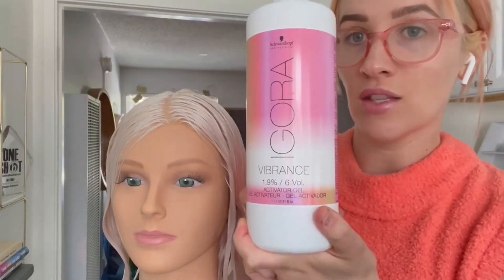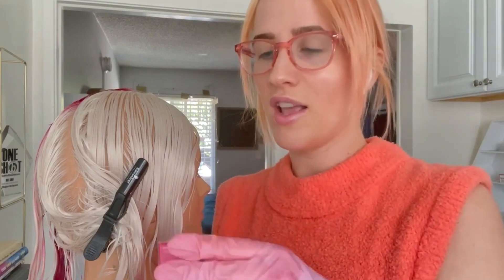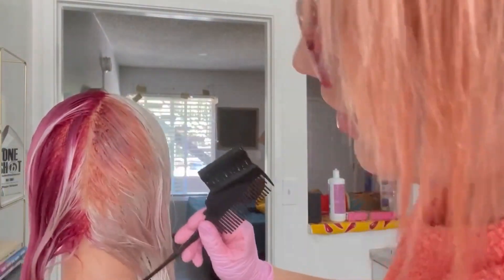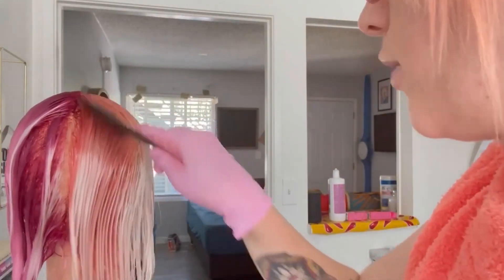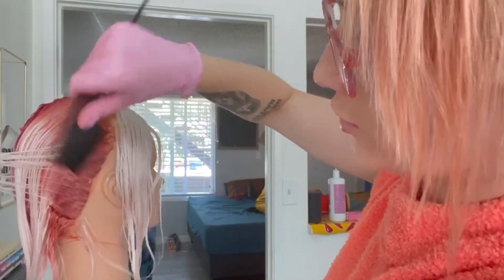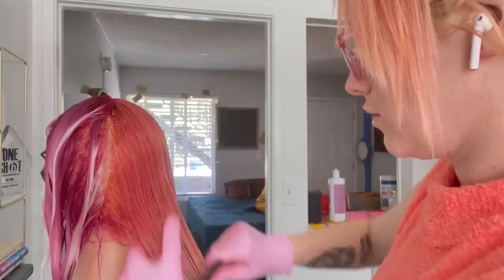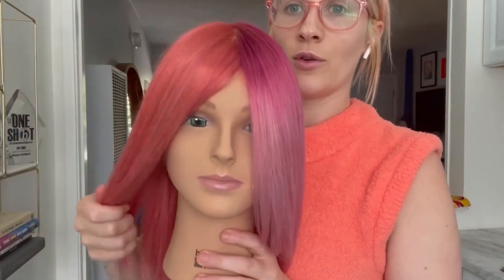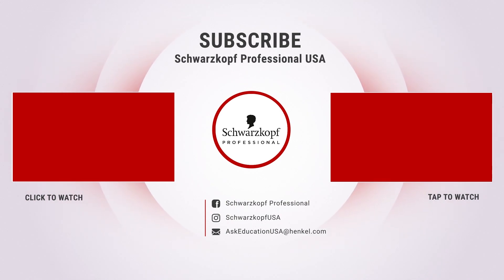🌺 Rosé Summer Hair with IGORA VIBRANCE | Schwarzkopf Professional USA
Expert stylist Meg Schipani (@shmeggsandbaconn) is back with another summery hair look with this all-over rosé shade using IGORA VIBRANCE! 🌺 Follow along step-by-step to create this rose peach hair color that's perfect for the summer!